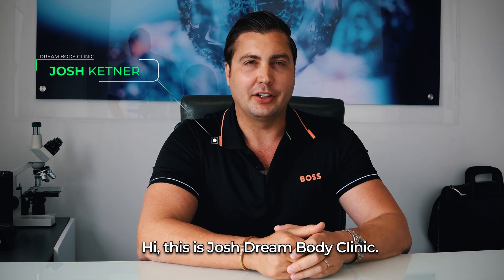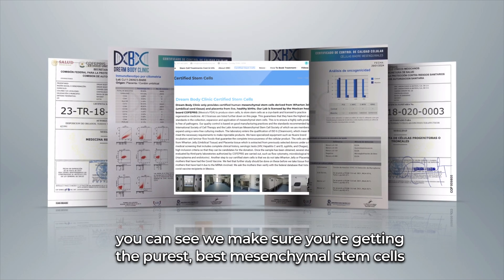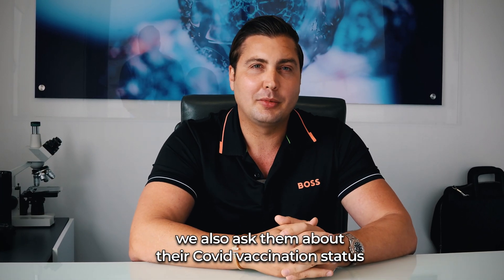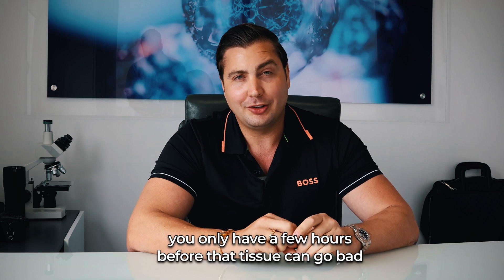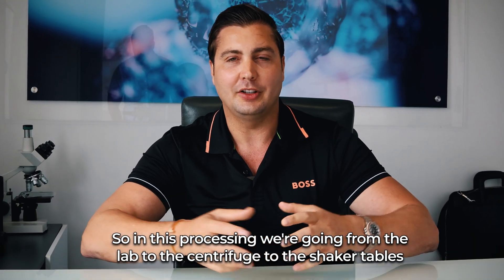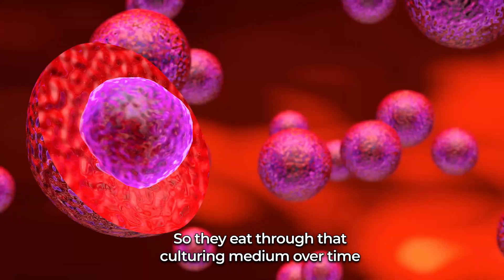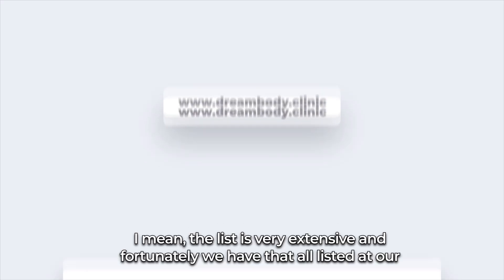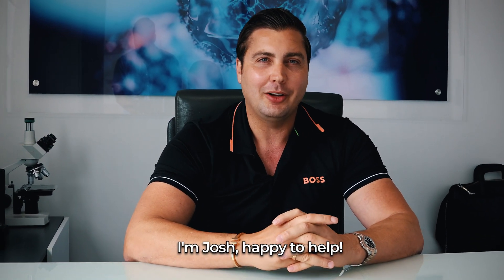Certified Stem Cells - Ensuring Quality and Safety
Today we want to talk about our certified stem cells. On our website, you can find a section dedicated to this topic where we explain everything in detail. We perform laboratory analysis on our mesenchymal stem cells using flow cytometry, ensuring you receive pure and safe cells. We select young and healthy donors who undergo a strict screening process to guarantee the best quality.

Additionally, our stem cells are free from HLA markers, making them immune-privileged, ideal for combating inflammation, autoimmune diseases, joint issues, and aging. If you're looking for effective and safe treatments, we are here to help. Free consultations available on our website.